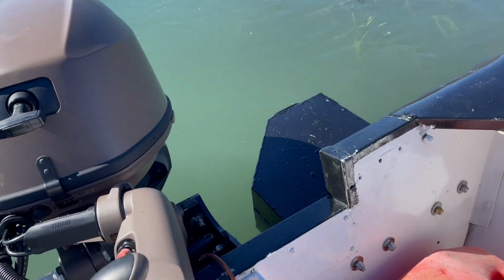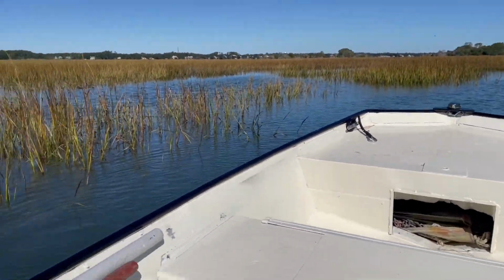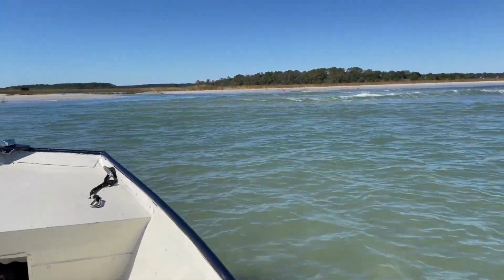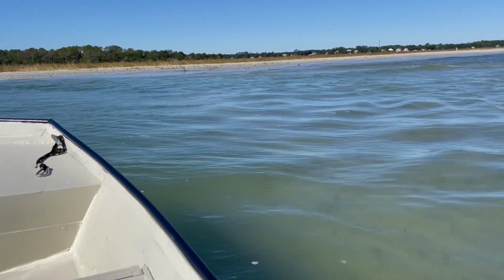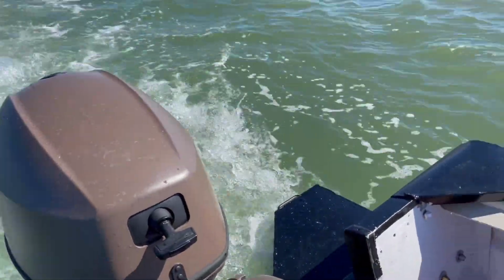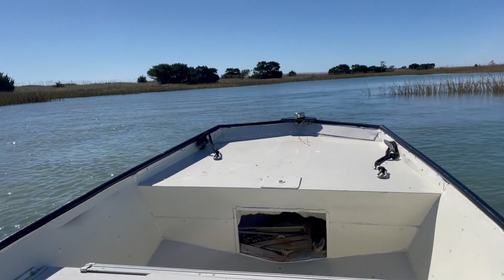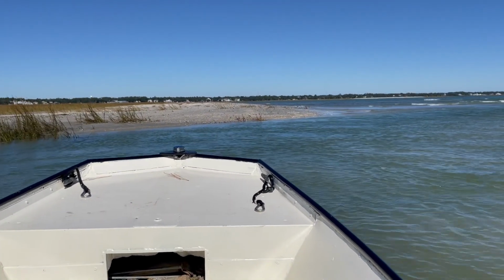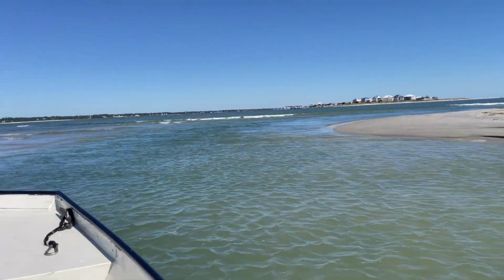Shallow Water Modifications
Finally got a manually adjustable jack plate for my johnboat, and I also added a set of float pods that give the boat and extra 200 lbs of buoyancy. This should help tremendously next time I go up to the river above the fall line, where it's very shallow and rocky.